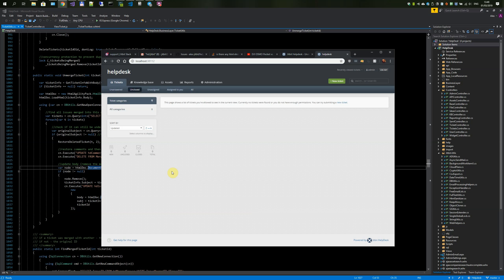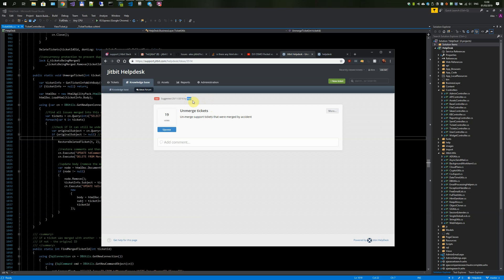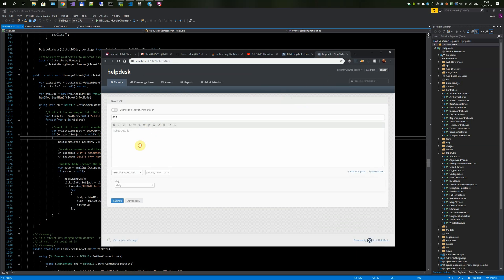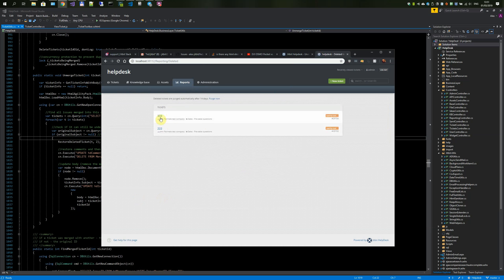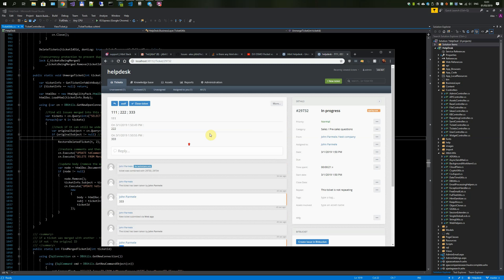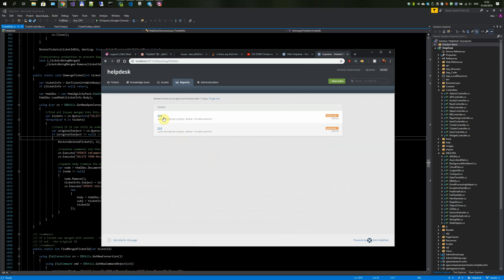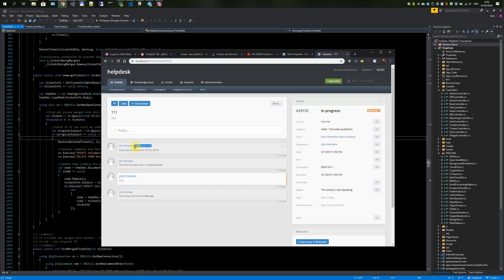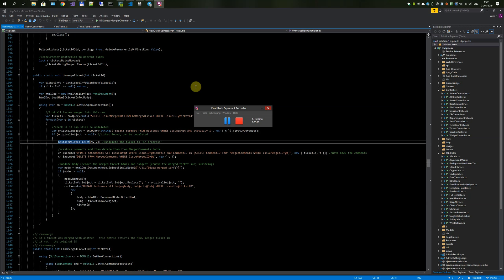Unmerging tickets - new feature in Jitbit Helpdesk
Lots of customers have asked us to add something like "unmerging" support tickets that have been merged by accident.